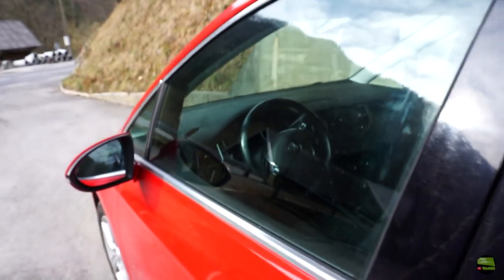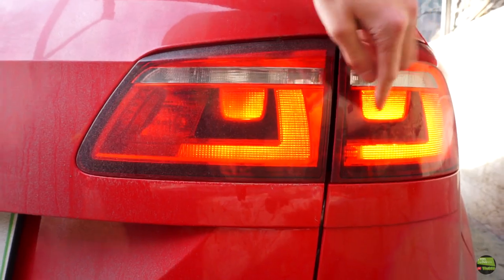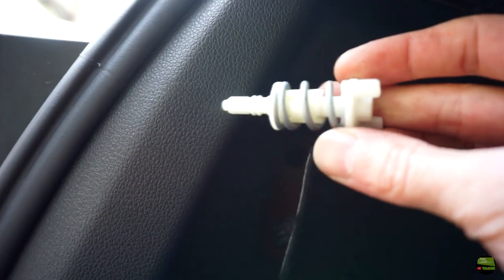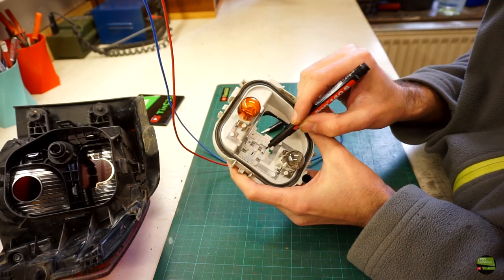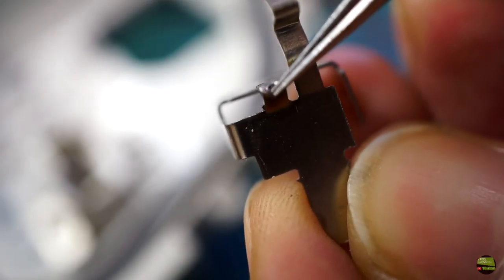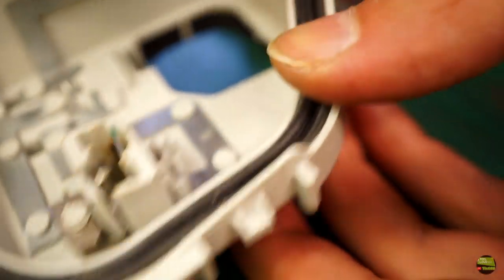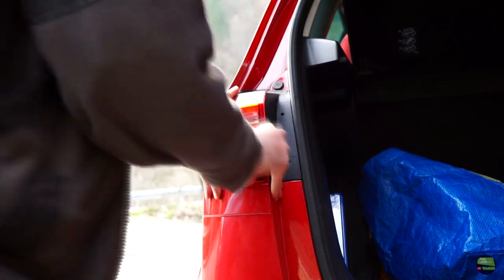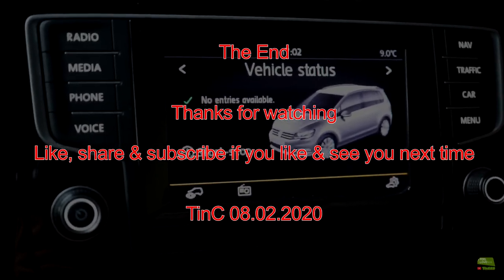How to fix VW Golf Sportsvan tail light bulb issue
Hy There,

Two years ago i buy a bit newer car, i always drive more than 10years old cars, this one was only 4 years old when i buy, anyway it's 2014 years and first problems is here, small problems but it is.
If i go to a service with this problem, they charge me new base wich cost about 30€ in carparts shop on vw service, more likely 50€ + working hours and my wallet will be thinner for 100-150€ that's a lot for for salary in our countury

Music is from: YouTube audiolibrary
Love Song - Max McFerren